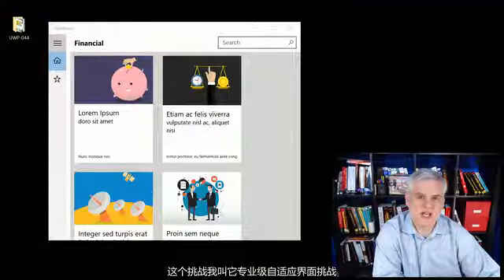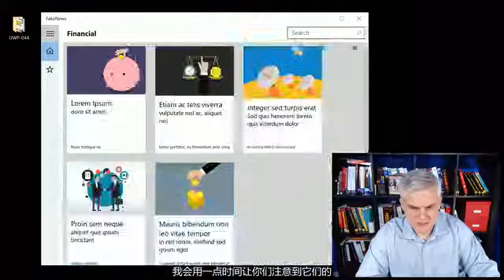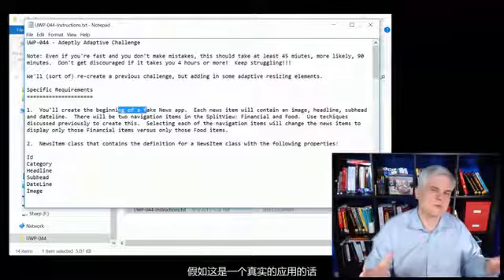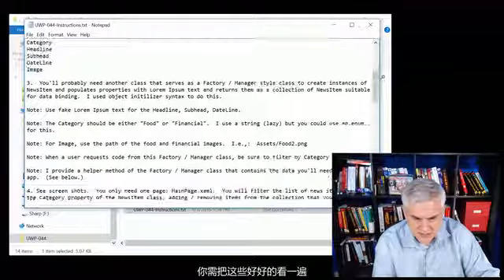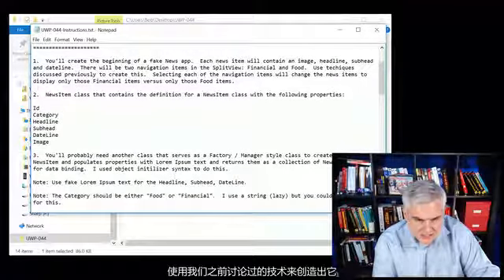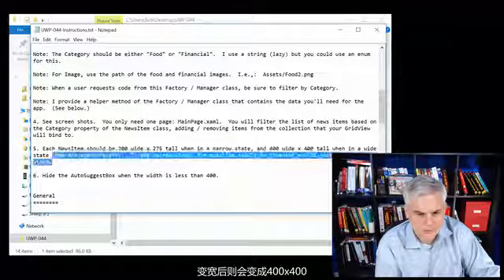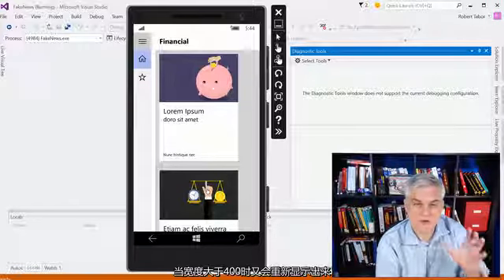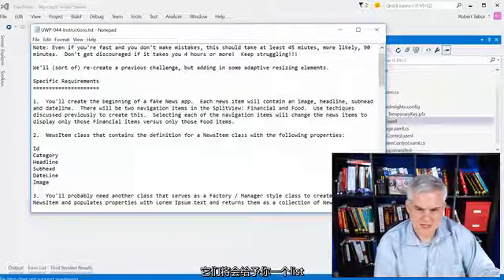UWP 开发入门教程合集44